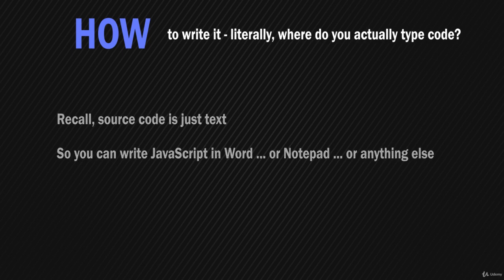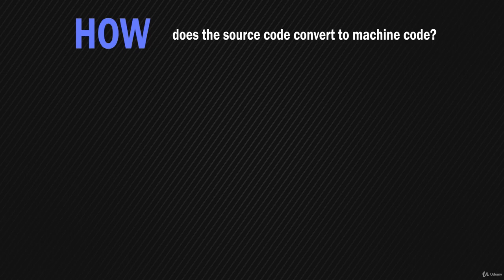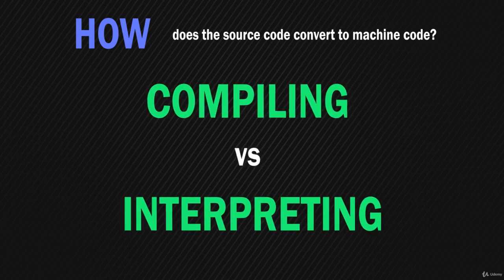JavaScript Grandmaster 0114 Writing JavaScript How How How